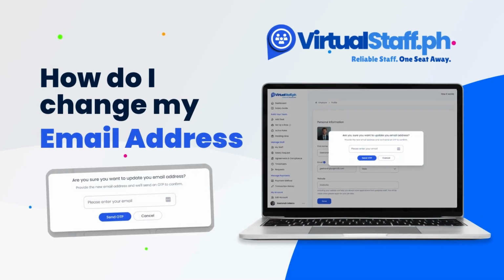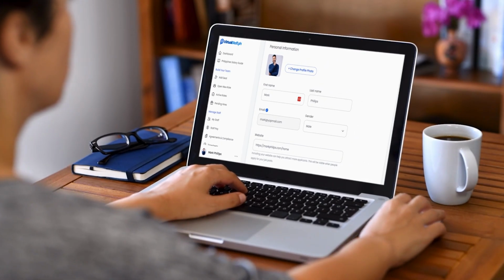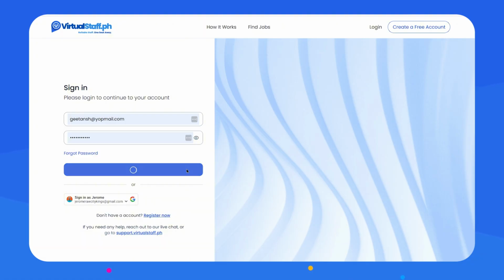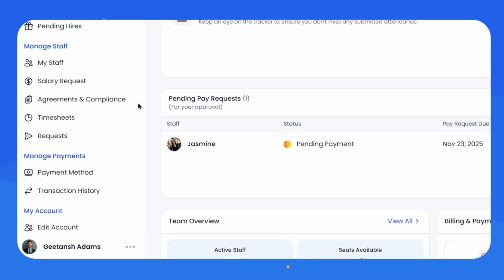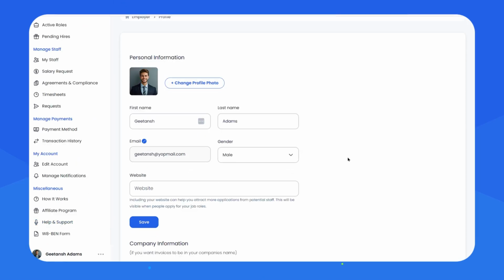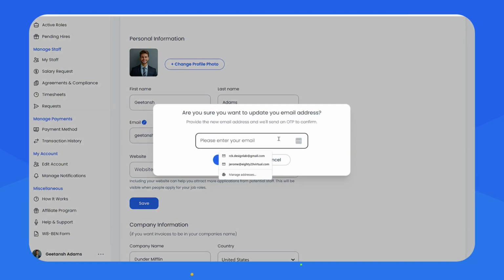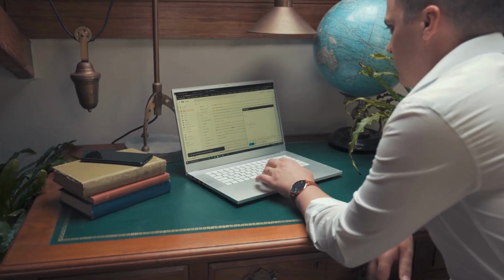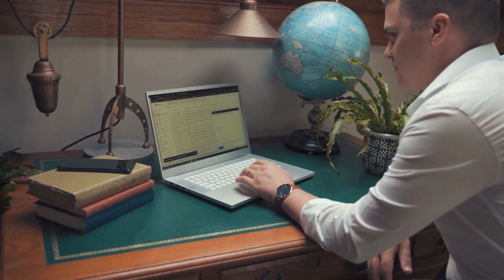How do I Change My Email Address on VirtualStaff.ph - Guide for Employers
Need to update your email on VirtualStaff.ph? Watch now for a simple, step-by-step guide!